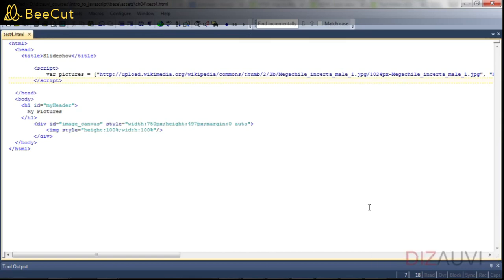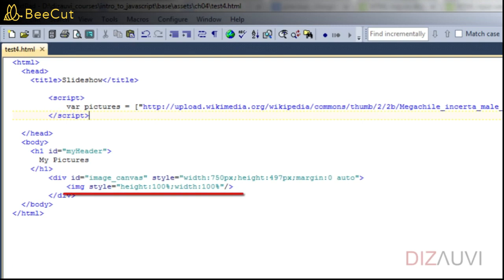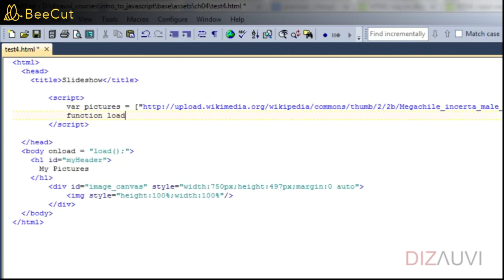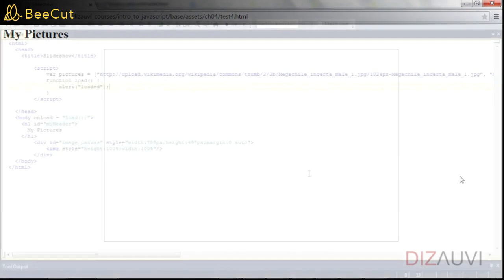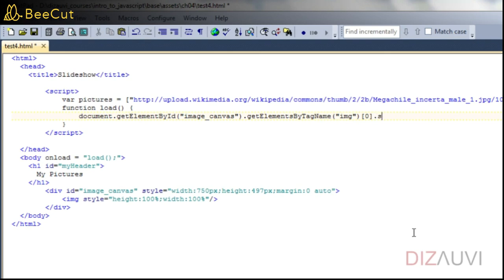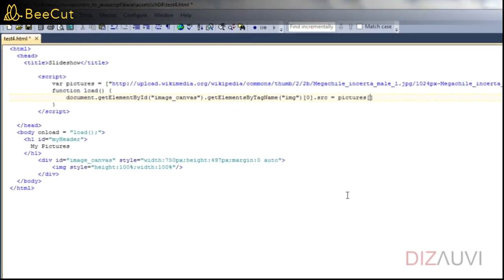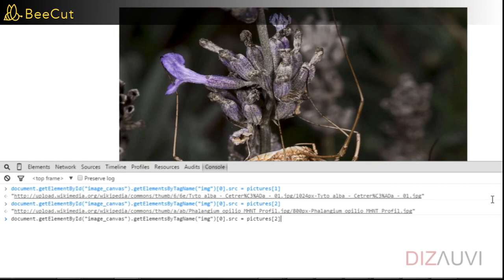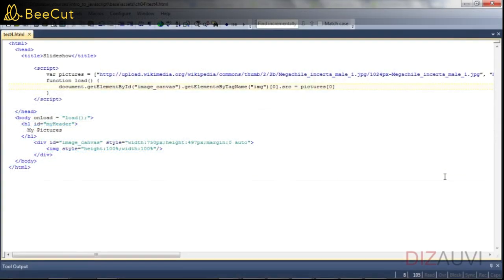A simple slideshow